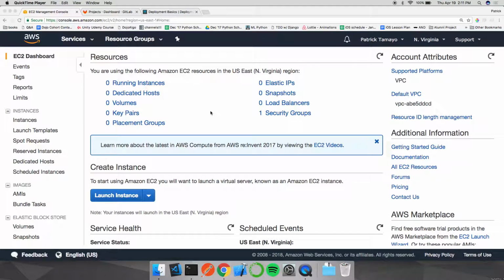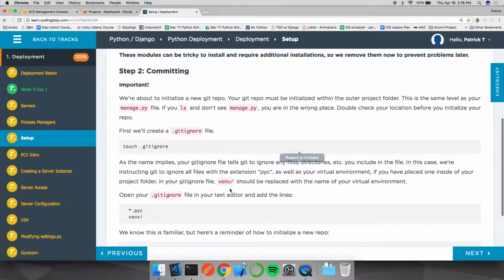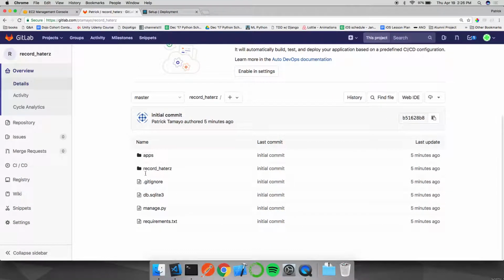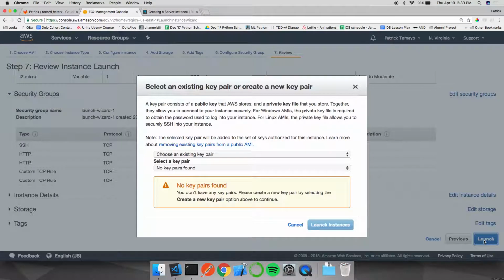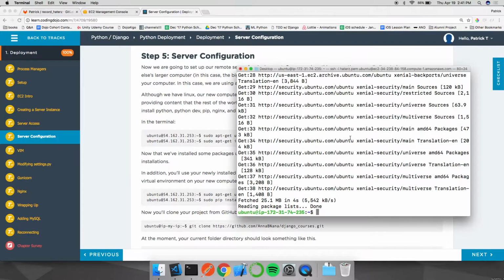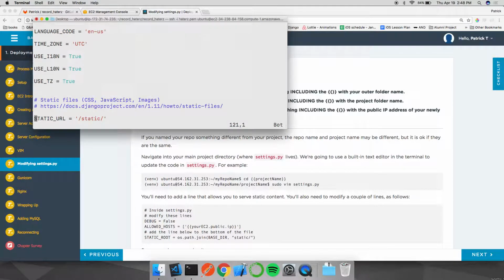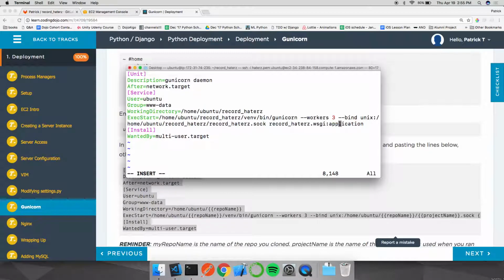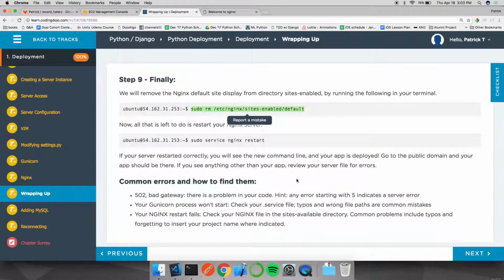Deployment April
Deploying our Records site on EC2